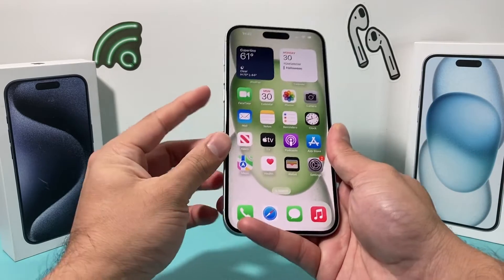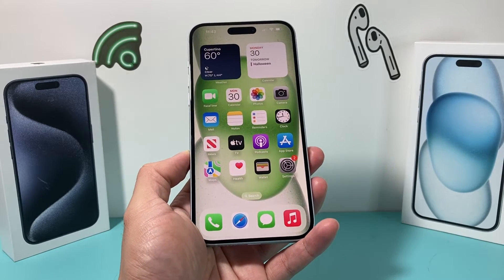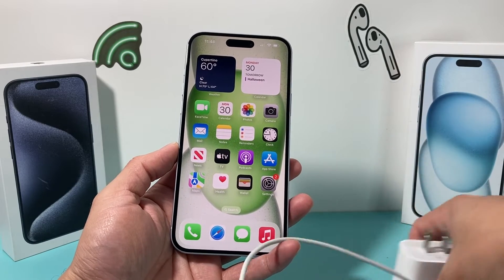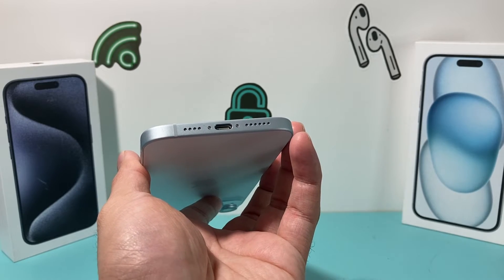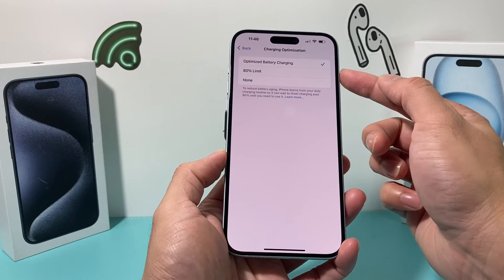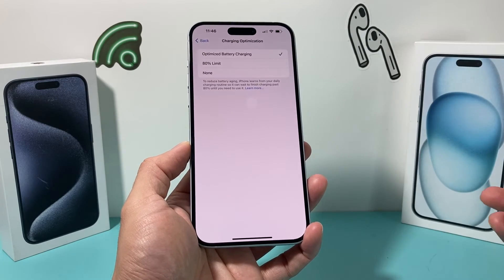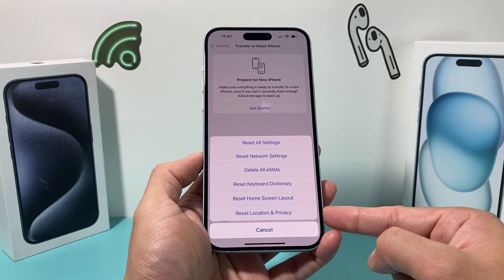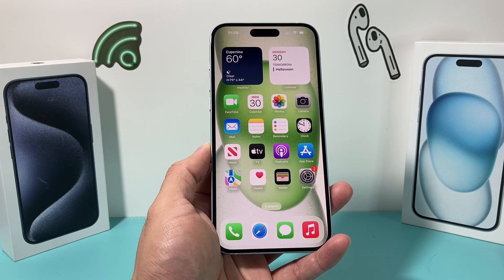iPhone Won’t Charge? Here’s How to Fix It!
If your iPhone won't charge anymore, here's all the steps you need to know to fix the problem. There's many reasons why your iPhone isn't charging but can be easily fix by following these step by step guide to troubleshoot most common issues that causes iPhone not to charge.